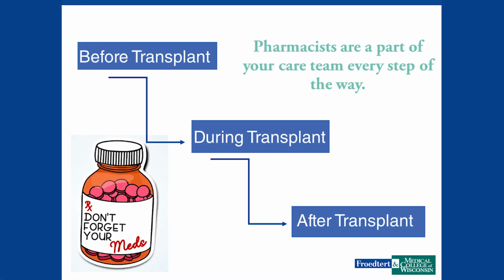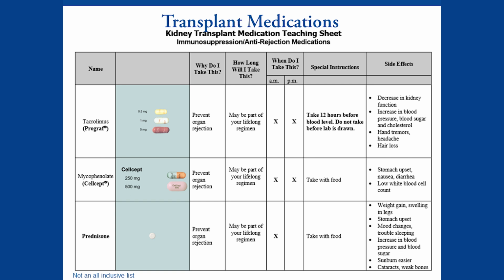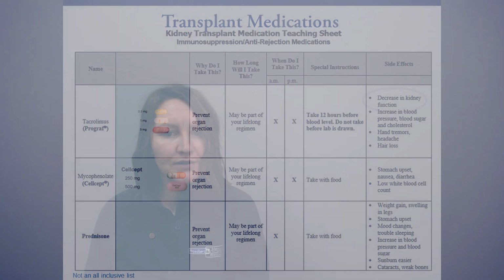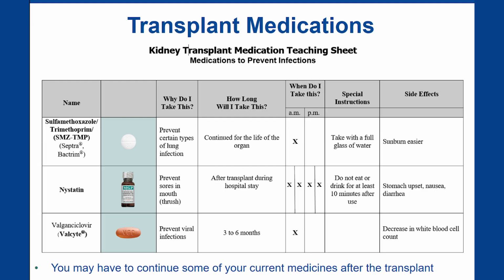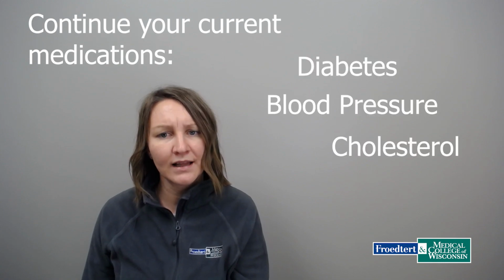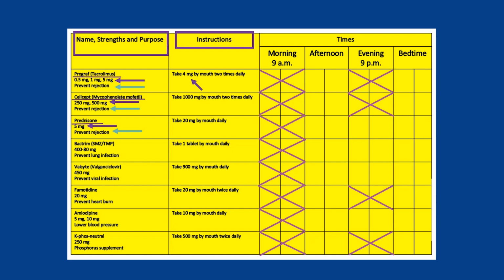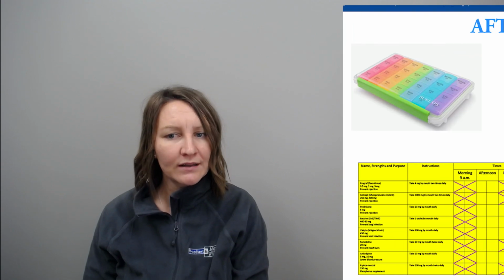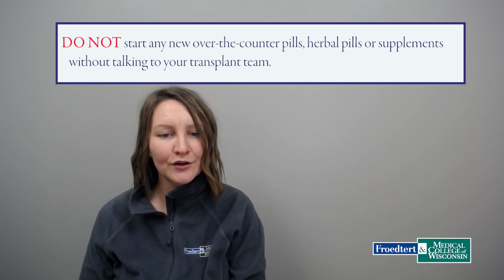Kidney Transplant Medications (Froedtert & MCW Transplant Program)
Pharmacists are an integral part of your kidney transplant team. Pharmacists work with you before you receive the transplant, during your hospitalization for the transplant and also after your transplant. In this video, we'll talk about the anti-rejection medications that are an important part of your transplant success. We'll also talk about methods for organizing your medications and remembering to take them.